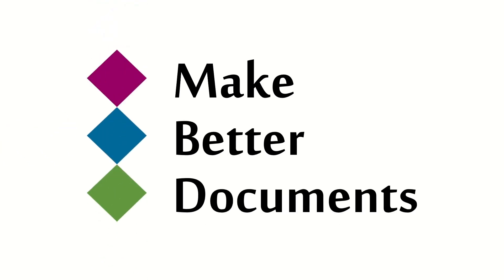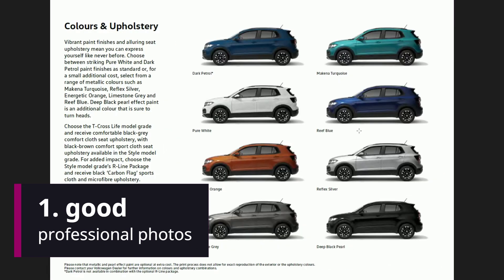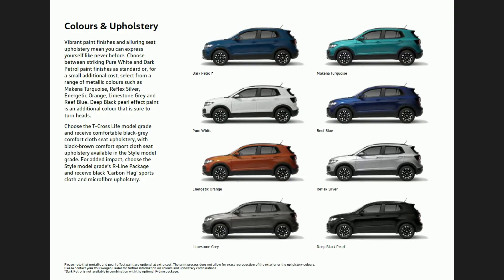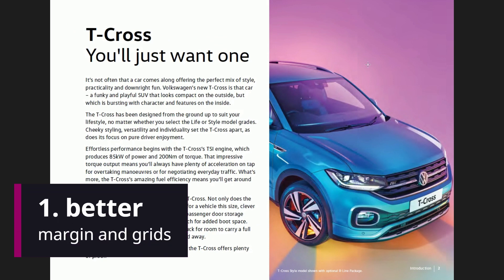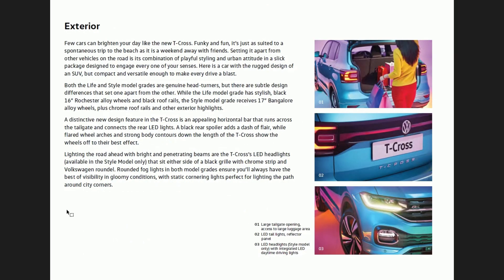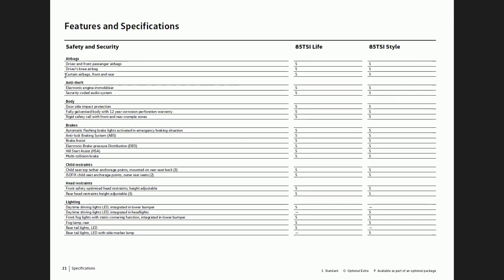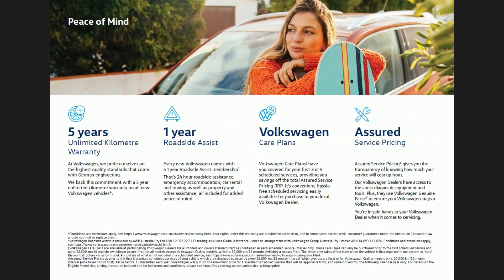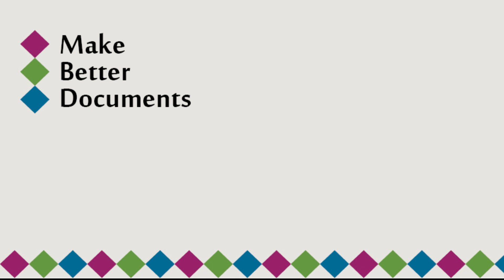Make Better Documents: Volkswagen Brochure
Make Better Documents.

Volkswagen Brochure

Three good things:
◆ professional photographs
◆ use of captions
◆ details with context

To be better:
◆ margin and grids
◆ tables
◆ font sizes